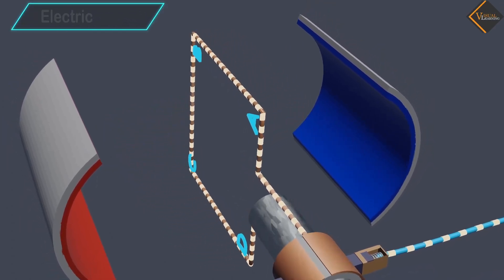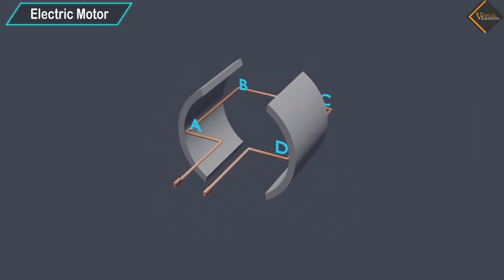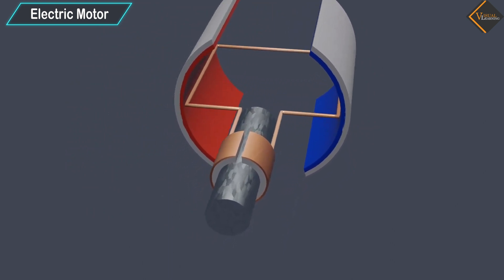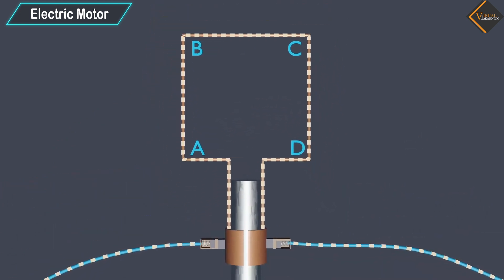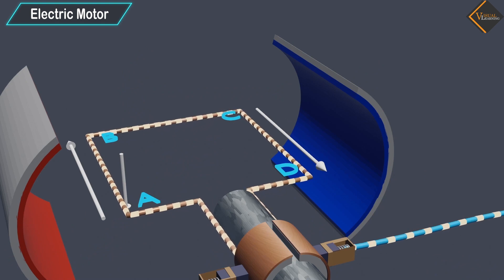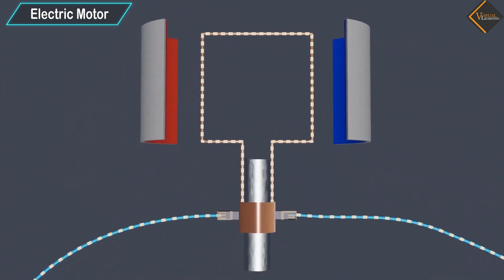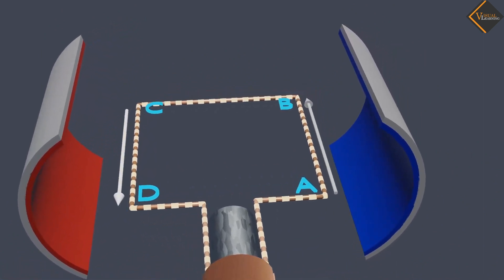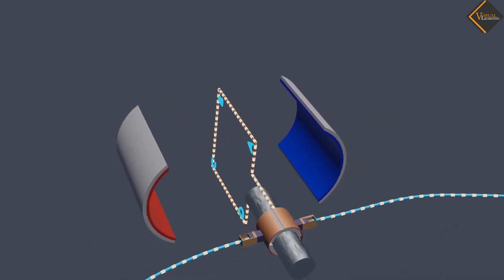Electric Motor || 3D animated explanation || class 10th || Magnetic effect of current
An electric motor is a device that converts electrical energy into mechanical energy. It operates on the principle of electromagnetic induction, discovered by Michael Faraday. When an electric current flows through a coil or wire within a magnetic field, it generates a force that causes the wire to move. This movement can be harnessed to perform mechanical work.